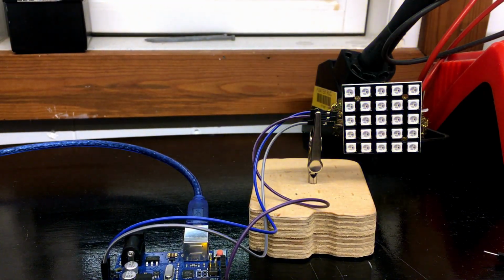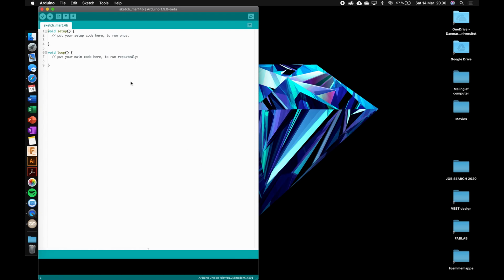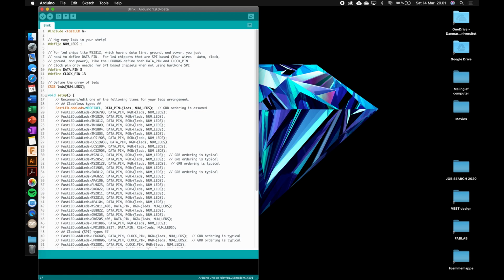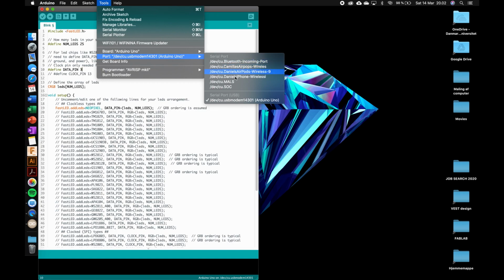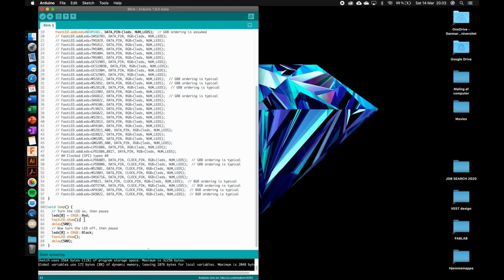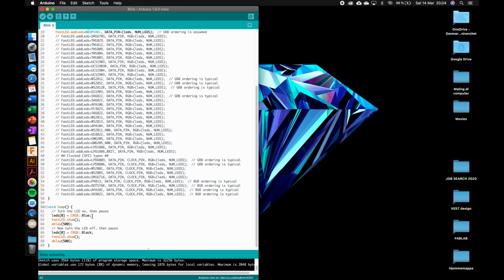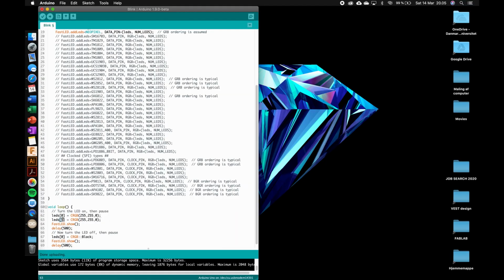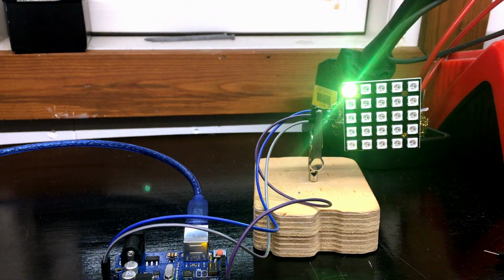NEOPIXEL 101 - Wiring, libraries, and simpel functions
This is a getting started video for the neopixel or addressable LED's. This video will cover how to wire the LED's what libraries to you and what there is important in the library example codes.

There is no code to be downloaded as the video only is covering the fastLED "blink" example.